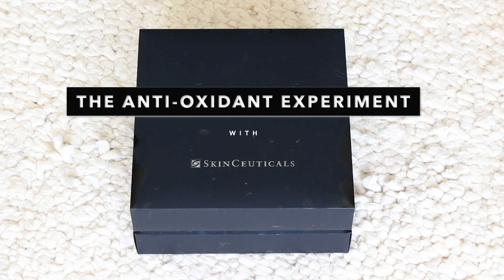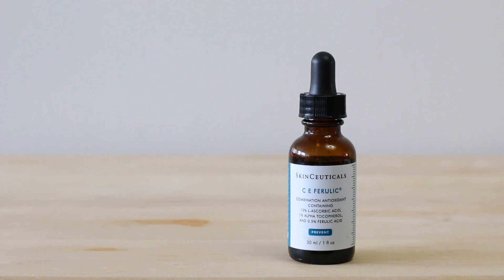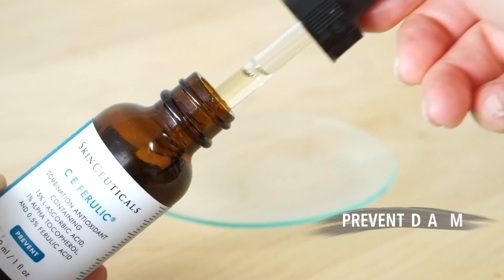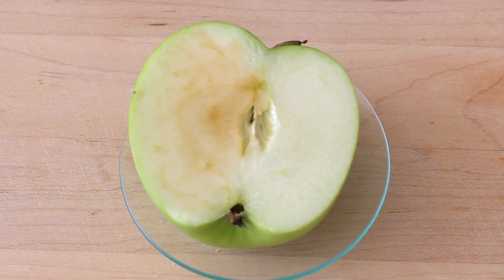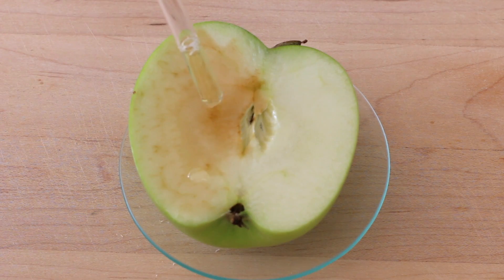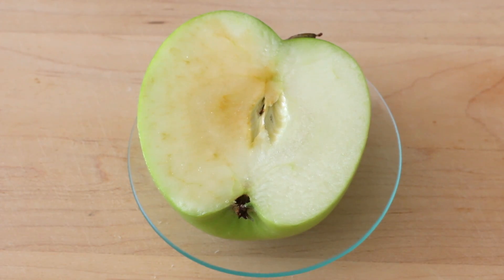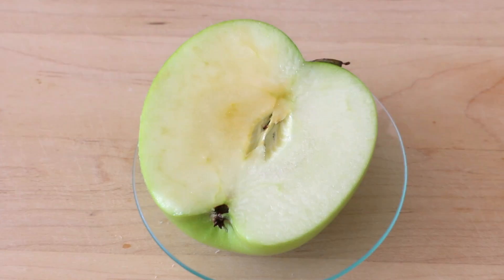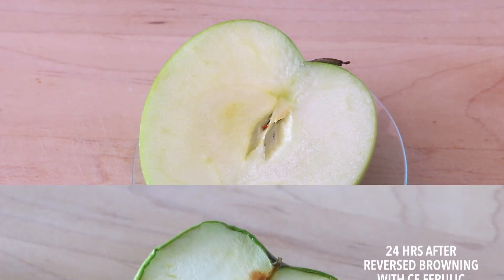The Anti-Oxidant Lab Experiment & Giveaway!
I partnered with SkinCeuticals to do the CE Ferulic Challenge and capture the results! This Vitamin C serum is the gold standard for me and the first one I used which made me fall in love with the effects of L-Ascorbic Acid. I've seen this experiment done before and always wanted to try it myself to see if it actually works, so see what happens when I try to prevent and then correct oxidation!

For those of you who really want to get into the science proving the antioxidant effect reversing the browning in the apple go

Other places to find Gothamista:

Instagram ▸ gothamista ← Highlights for lots of product reviews!
Pinterest ▸ thegothamista

• ❧ ❃  Products Mentioned  ❃ ☙ •

My reviews and opinions are based on my own experience with the products which may not be the same for everyone. If you choose to use them, thank you for your support!